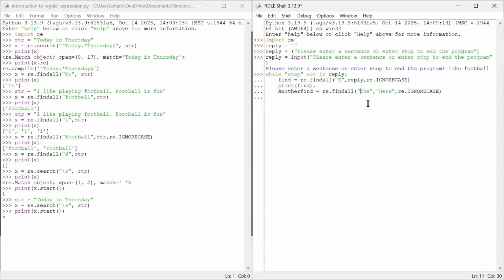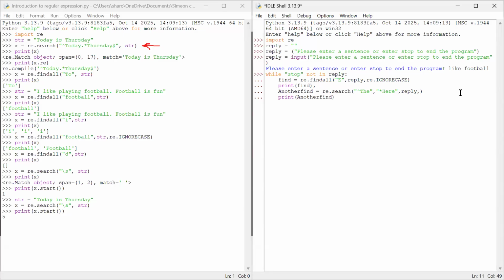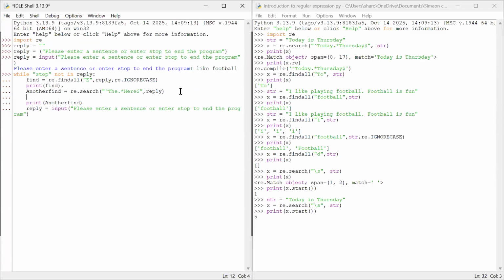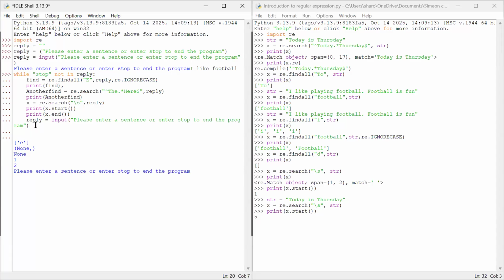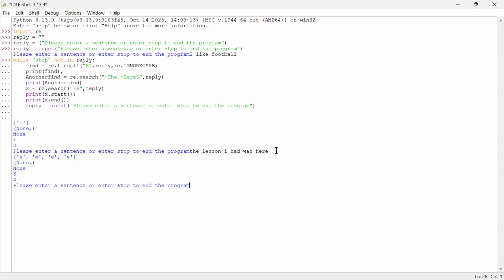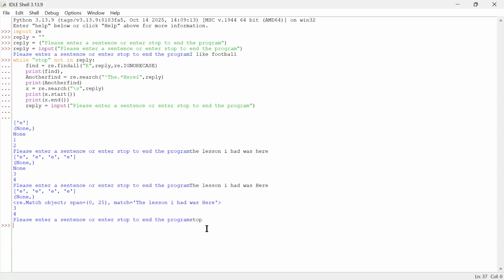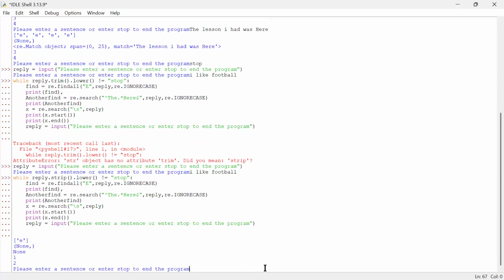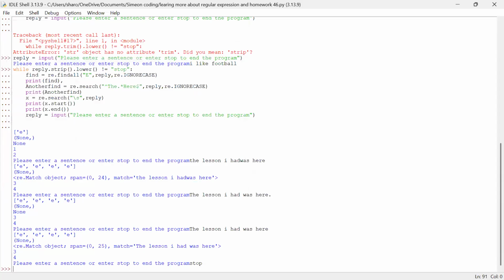Simeon learning about python libraries 3 Regular Expressions